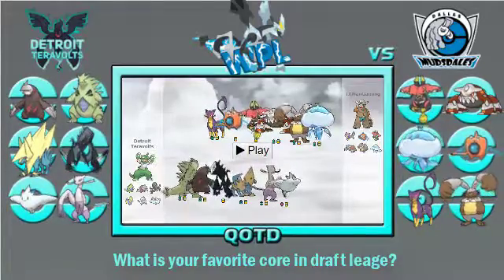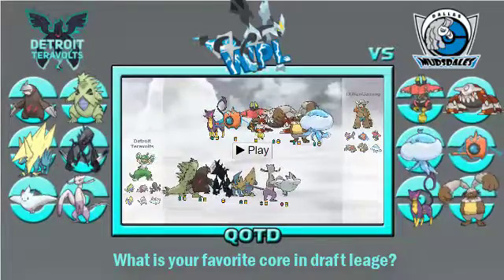WPL S6W8 Detroit Teravolts vs Dallas Mudsdales